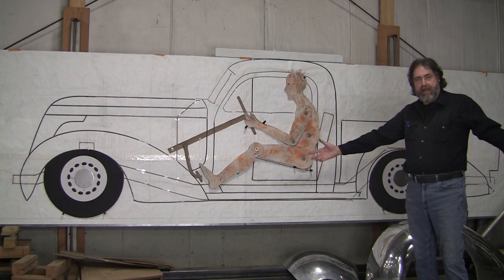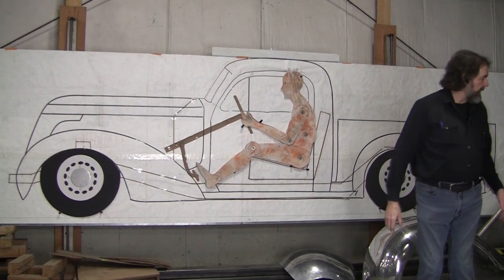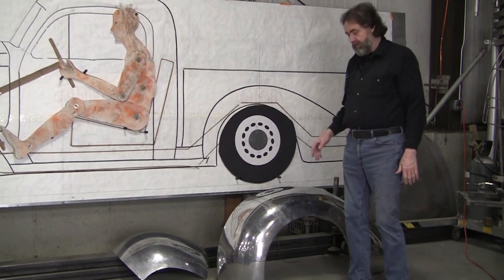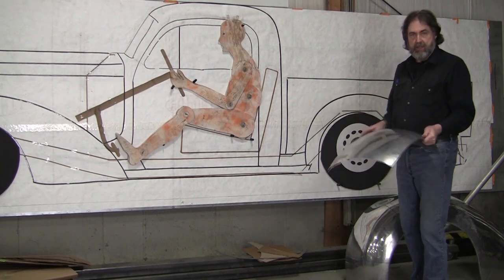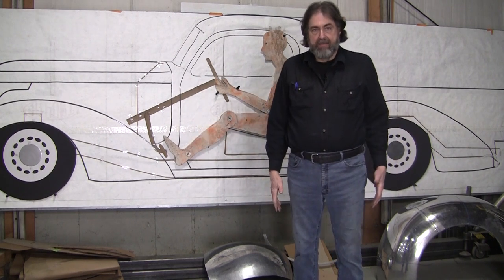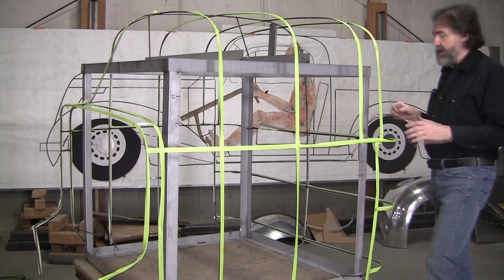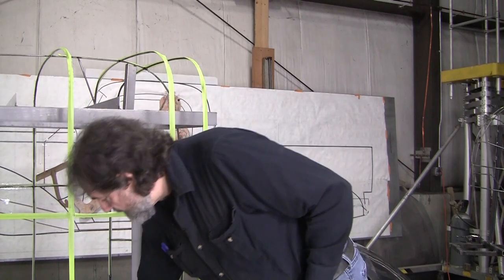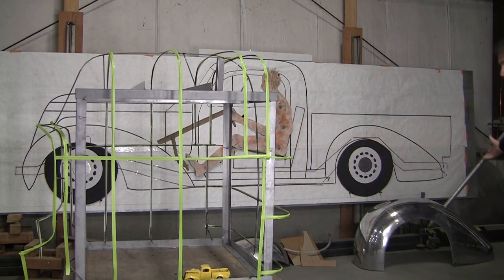1937 Studebaker Express Pickup Truck Wireform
Our Amazon Storefront:

We had 2 students who took advantage of our 130 hour program Travis and Larry. Both had very little to no experience. Travis worked on the Studebaker truck fender using our wireform as a guide and did beautiful work! With about 5 days left to go Travis and Larry wanted to learn how to create a wireform so they took on the studebaker truck cab. After a few days they did a great job outlining everything, now all we need to have done is putting the lines for the doors and windows and then seeing if any corrections need to be made.